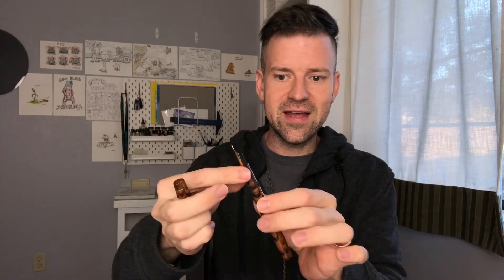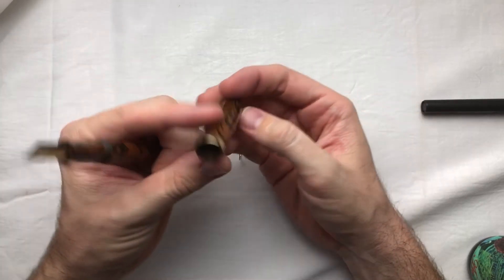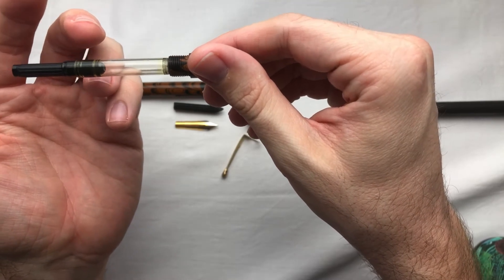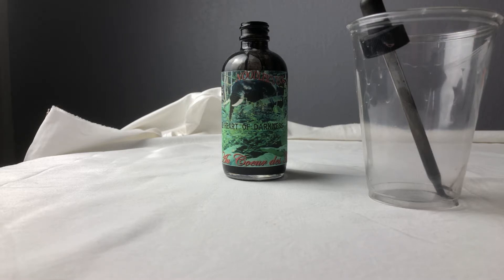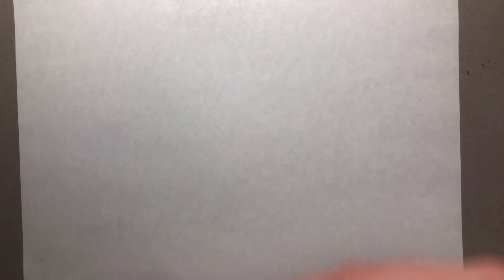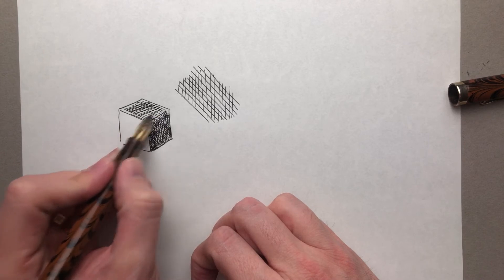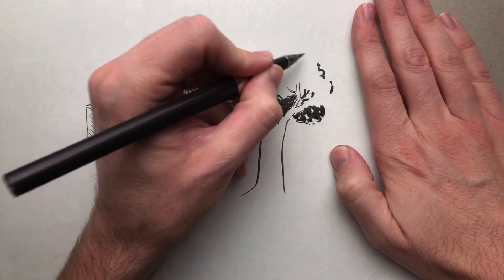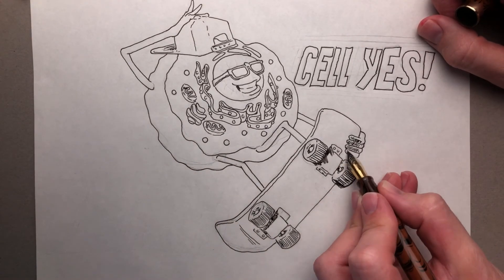Fountain Pen Revolution Himalaya v.2 : An artist review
Hello pen lovers!

Today I’m reviewing the Fountain Pen Revolution Himalaya V2. I did not really like the FPR Jaipur for art. You can see my review here:

But how about the Japuir’s more stylish (and a bit more expensive) cousin? I’ll be sharing my thoughts today.

I’m releasing this video a week ahead of schedule! Normally I post every other week, but I want to get working on some stuff for the holidays, so I guess you can call this one a little Christmas bonus! More content to come! Thanks for stopping by!

I’m looking at upgrading my paper choices for these videos, so I’ll be testing out some Tomoe River paper. You can find that here

00:00 intro
01:43 parts and disassembly
06:15 ink fill
08:15 sample strokes + Tomoe River Paper
15:17 drawing sample
17:02 final thoughts